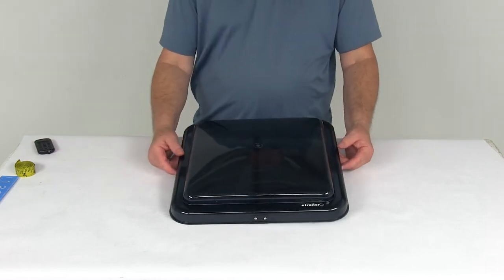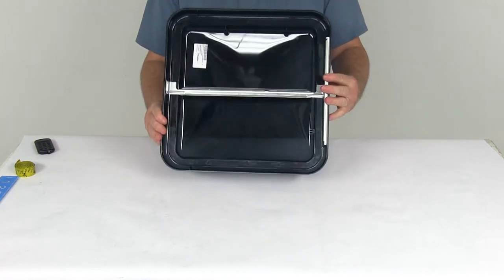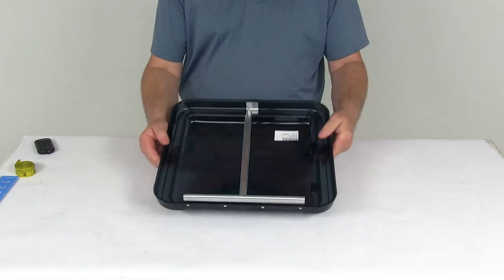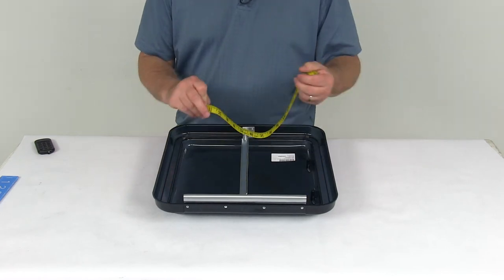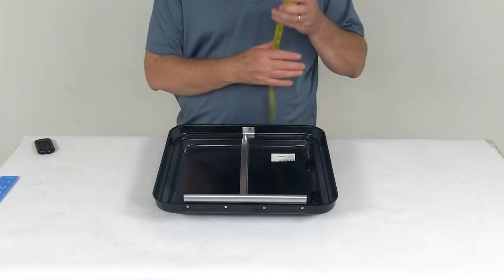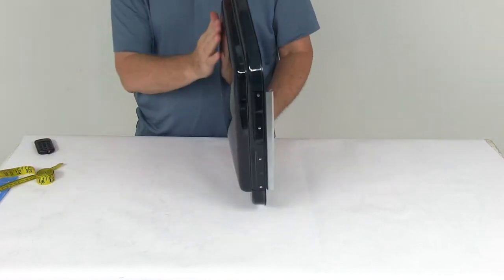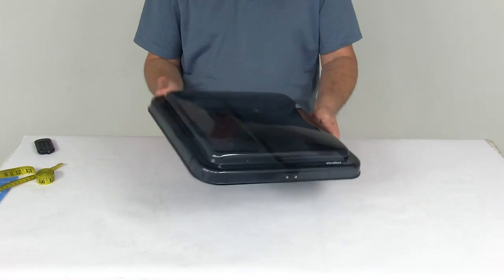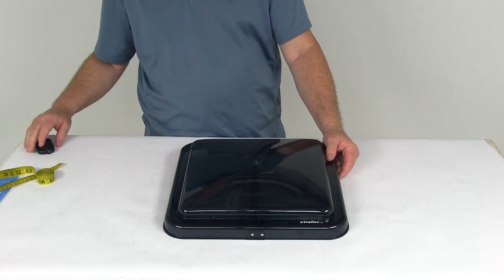etrailer | Vent Cover for Ventline Old Style Rounded Dome Trailer Roof Vents Spec Review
Click for more info and reviews of this Ventline RV Vents and Fans:

Today, we're going to take a look at the Vent Cover for the Ventline Old Style Rounded Dome Trailer Roof Vents, this one's a blue-gray color. Now this will replace the vent cover on your Ventline Old Style rounded dome trailer roof vent. This vent cover is designed for the 14-1/4 by 14-1/4 roof vents. Give you a few measurements on that. The inside diameter is going to be 14-1/4, so that's how it fits the 14-1/4 roof vents. The overall outside dimension from edge to edge is right at 15 inches. The total height from the top of the dome to the top is going to be right at 2-3/4 inches tall.

Again, this is a domed cover. It is very easy to install and operate. This does come with the metal hinge and the metal center bar on it, and again, it is blue and gray color. But that should do it for the review on the vent cover for the Ventline Old Style rounded dome trailer roof vents with the blue-gray color.